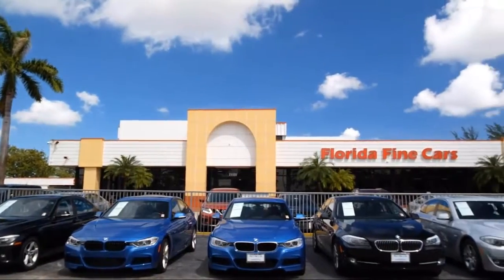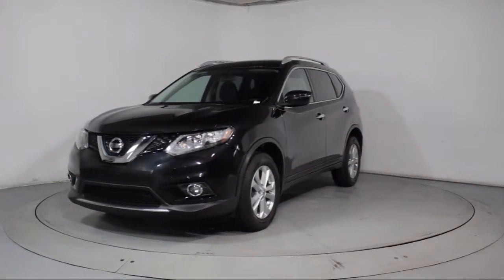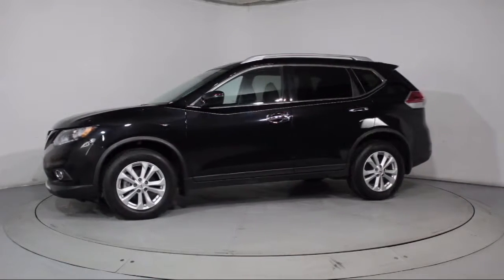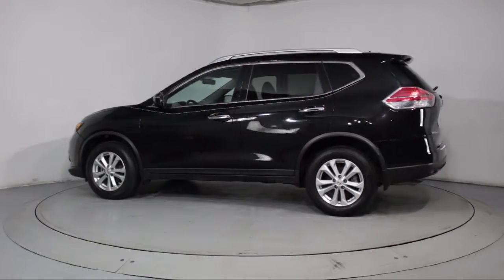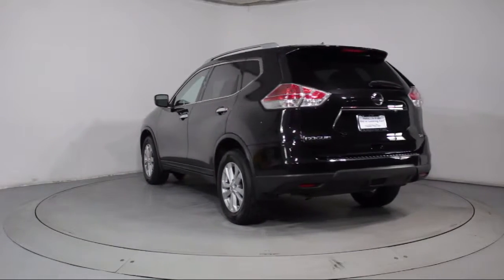2016 Nissan Rogue Sport Utility SV For sale in Miami Fort Lauderdale Hollywood West Palm Beach -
2016 Nissan Rogue Sport Utility SV Stock Number: 87928 Vin:KNMAT2MT1GP654907.